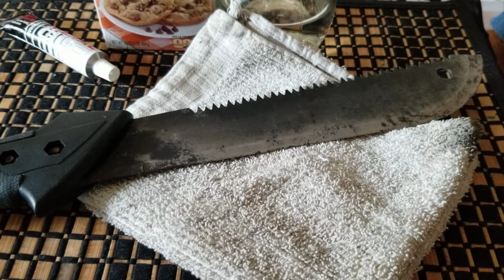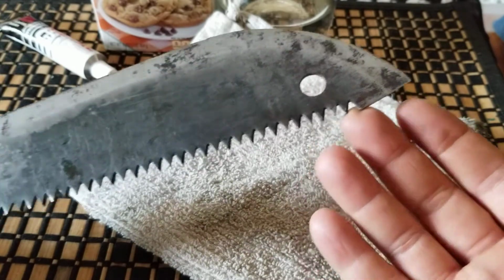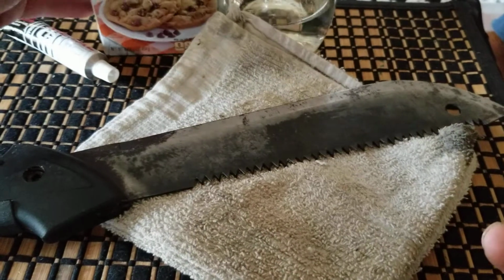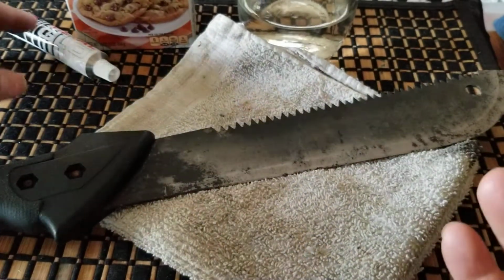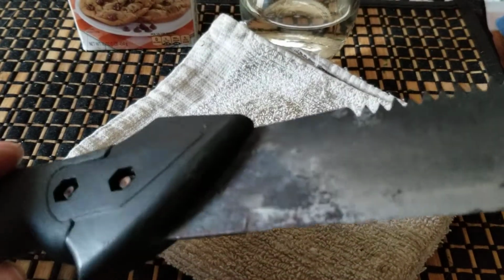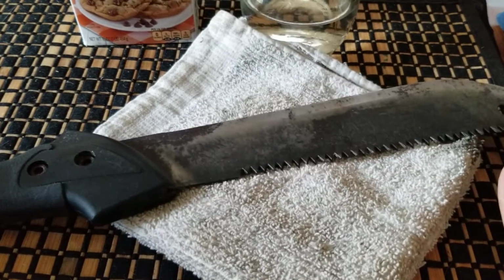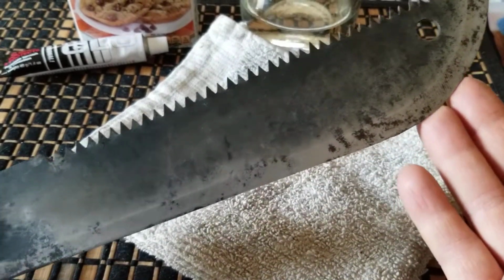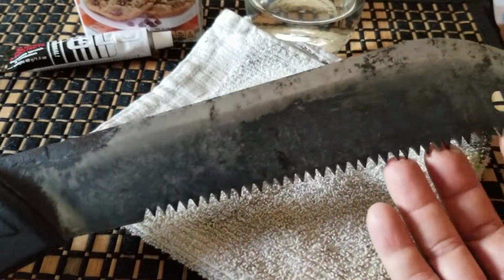Cleaning up the zombie killer part 3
Just a few finishing touches to this blade and it's mostly ready to get back out there I thknk.